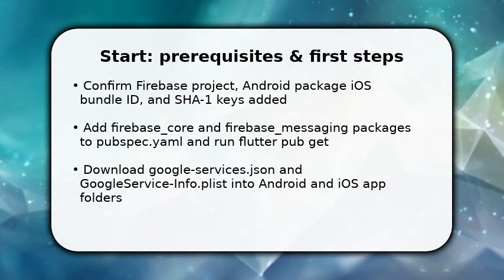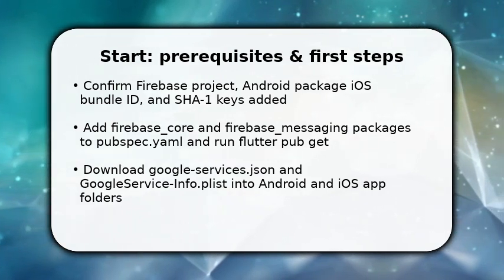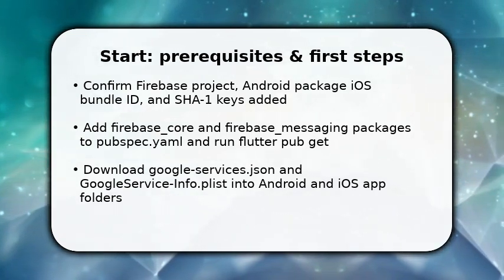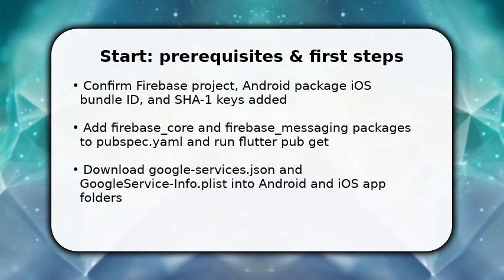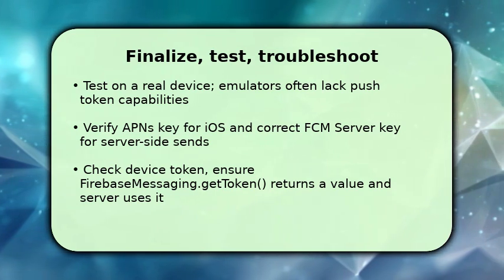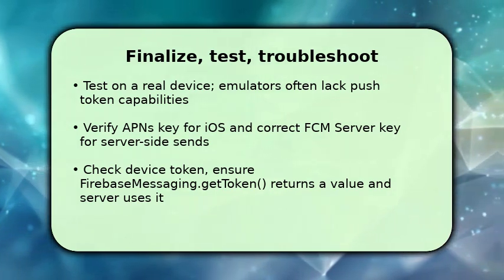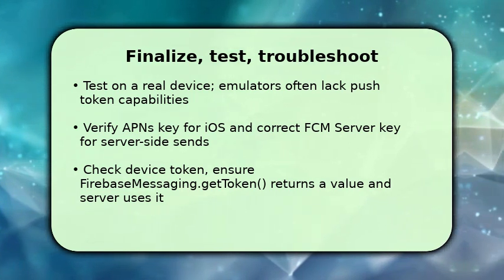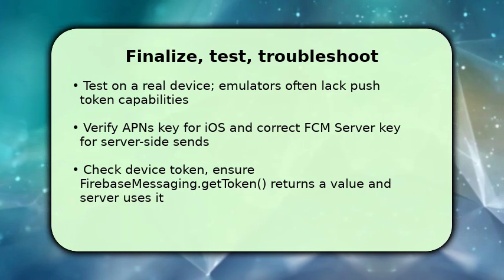How to Use Firebase Cloud Messaging in Flutter (updated)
Discover the latest techniques for integrating Firebase Cloud Messaging into your Flutter applications with this comprehensive guide. Learn how to send targeted notifications and manage user engagement effectively.